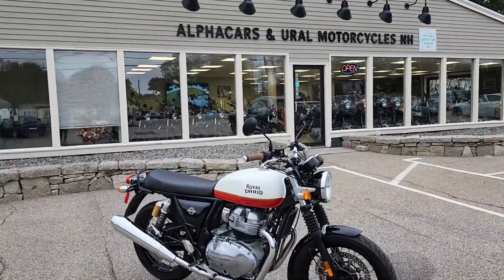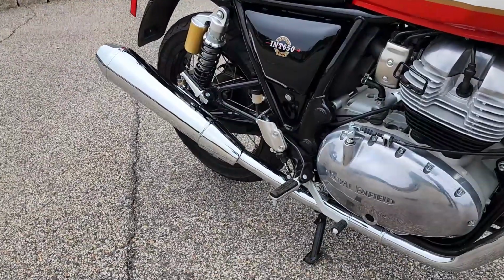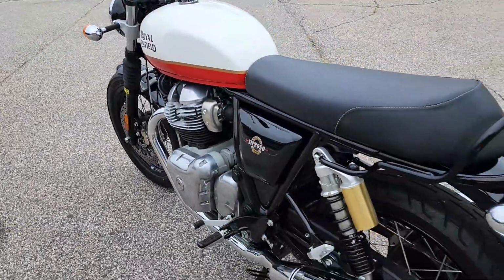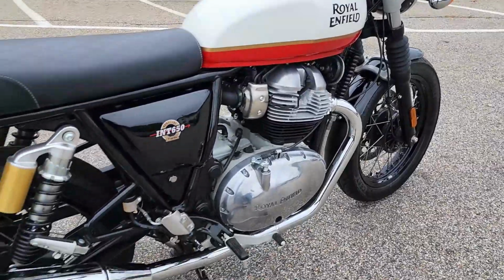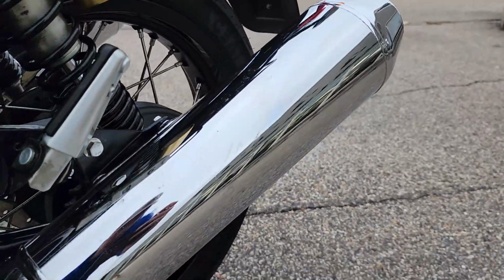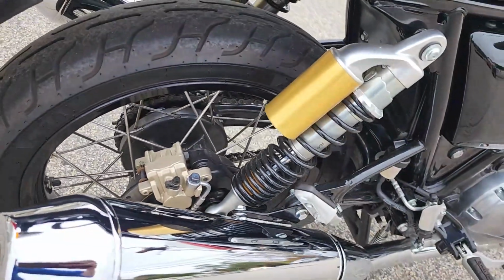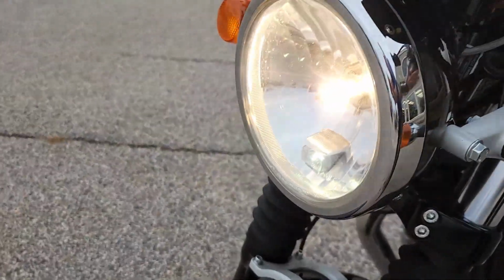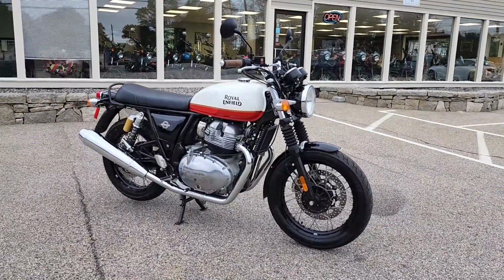Impressive Value! 2021 Royal Enfield INT650 Baker Express With Only 1K Miles!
In this video, Tom shows us a lightly used 2021 Royal Enfield Interceptor 650. This bike is in impeccable condition and has just over 1K miles. Score a bargain on this INT650 by clicking the link below, where you will find pricing and availability!

*ALPHACARS & MOTORCYCLES*
2021 Royal Enfield INT650

*OUR LOCATIONS*
AlphaCars & Motorcycles (Boxborough)
649 Massachusetts Ave, Boxborough, MA 01719

178 Great Road, Acton, MA 01720

116 Main Street, Spencer, MA 01562